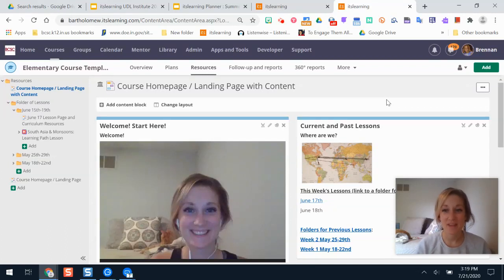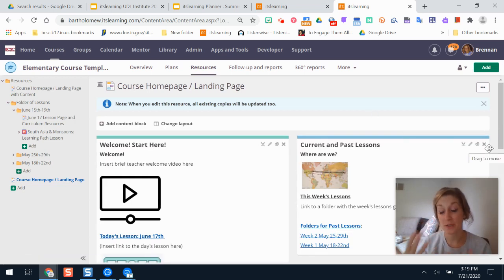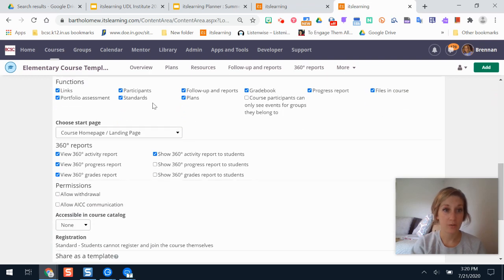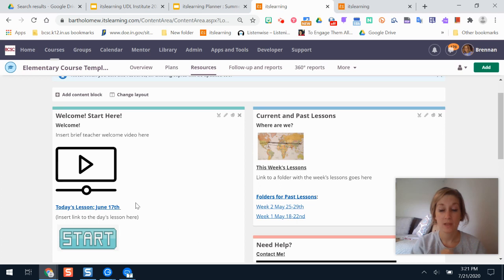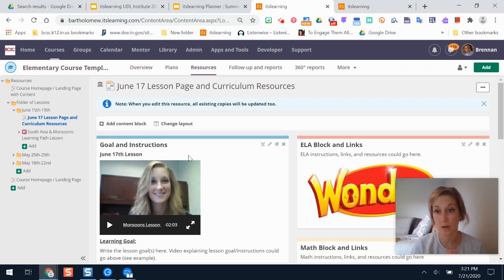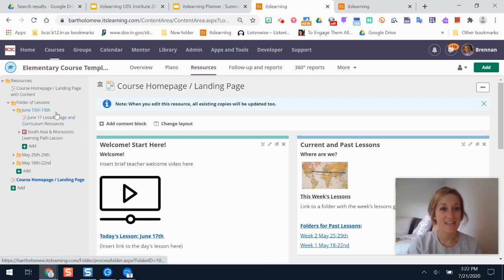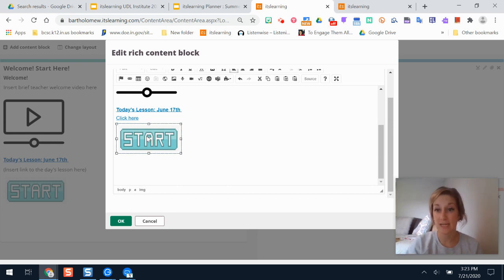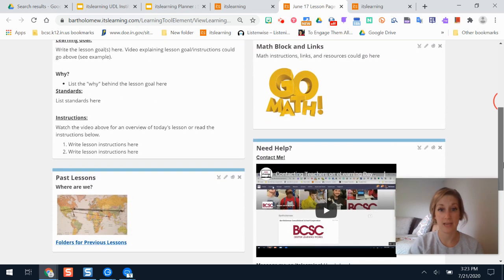Using itslearning Pages for Organization, Start Page, Daily Lessons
Learn how to use the Page tool in itslearning for daily lessons and your course homepage/start page